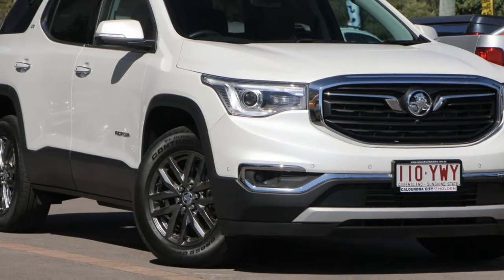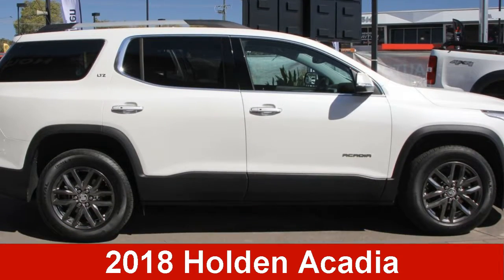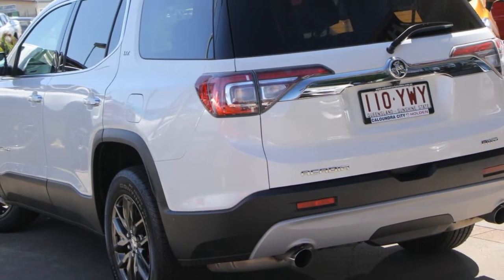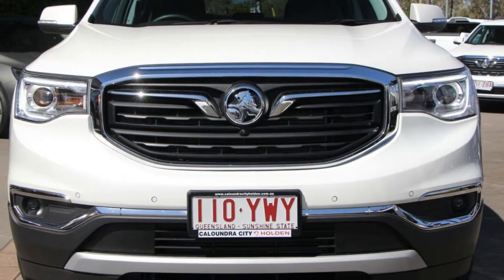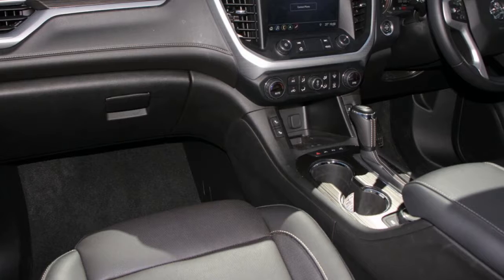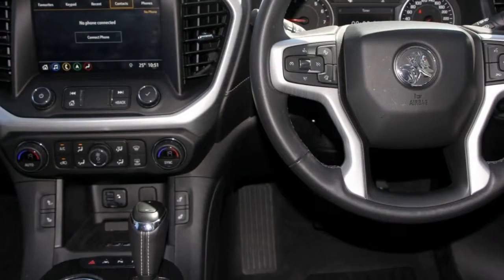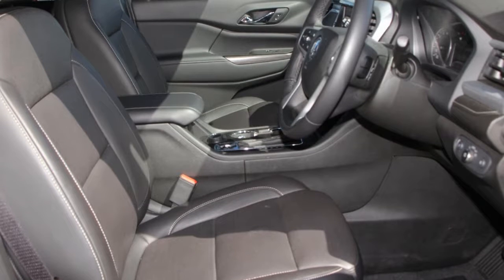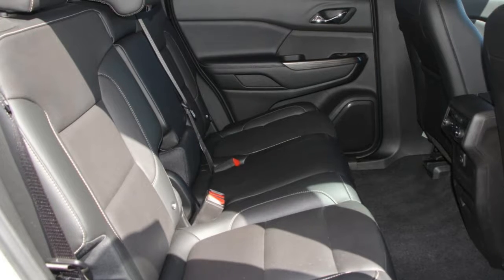2018 Holden Acadia AC MY19 LTZ AWD Abalone White 9 Speed Sports Automatic Wagon